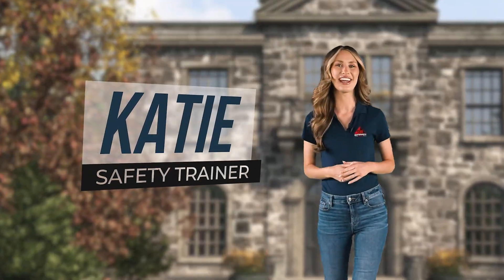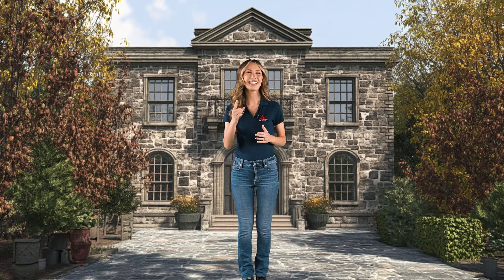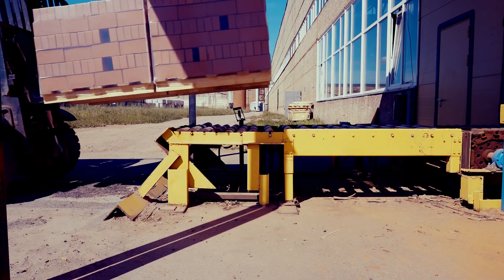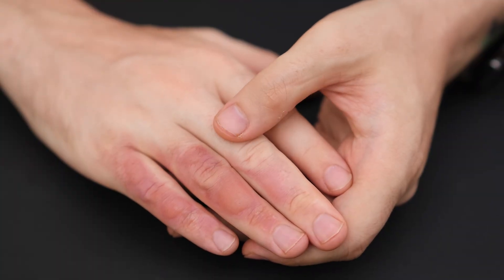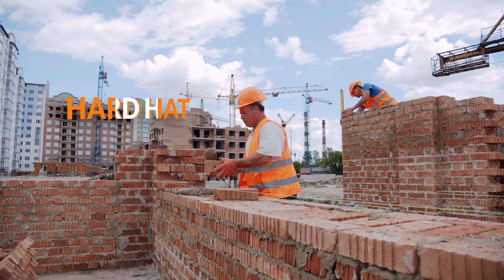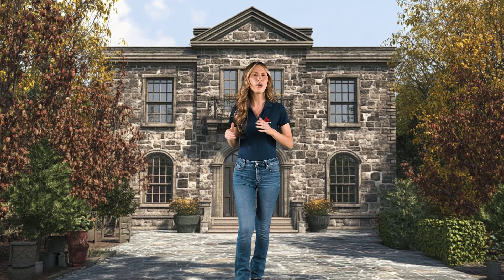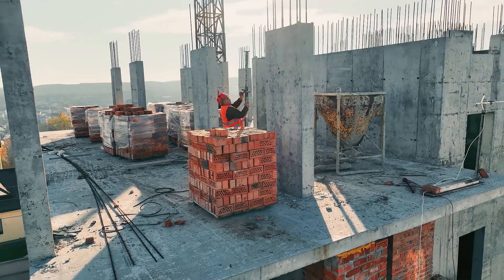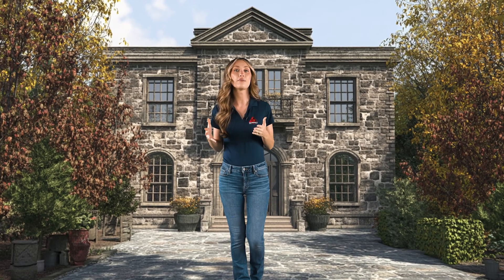Masonry Safety: Essential Guidelines for Staying Safe on the Job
In this video on Masonry Safety, we dive into the key safety precautions you should take while working with masonry materials like concrete, bricks, and stone. Masonry is a highly skilled craft, but it also comes with potential hazards. We'll cover common risks, the personal protective equipment (PPE) required to keep you safe, and best practices for safe work. Whether you're new to the trade or experienced, these safety tips are crucial for avoiding injuries and ensuring a safe work environment. Watch now to stay safe on your next masonry project!

00:00-00:44 Introduction
Overview of masonry work and its long history.
Importance of understanding the risks and safety protocols.

00:45-02:14 Hazards in Masonry Work
Respiratory risks from crystalline silica dust.
Fall risks, uncapped rebar dangers, and heavy lifting.
Exposure to sharp objects, electrical shocks, and musculoskeletal injuries.

02:15-03:12 Personal Protective Equipment (PPE)
Essential PPE for masonry: hard hats, safety glasses, respiratory protection, gloves, and steel-toed boots.
Importance of inspecting PPE for damage before use.

03:13-06:10 Safe Work Practices
Key steps to ensure safety: equipment checks, proper use of tools, and material inspections.
Importance of using water or dust collection systems to reduce airborne silica.
Guidelines for proper lifting techniques and working at heights safely.

06:11-06:56 Conclusion
Recap of key points: Always wear the right PPE and follow safe work practices.
Reminder to consult your supervisor with any questions about safety, tools, or procedures.

06:57-07:37 Bloopers
A behind the scenes look at the filming of this video.
Join or membership channel to get access to over 1000 safety videos!